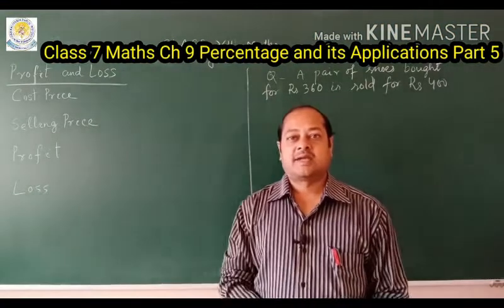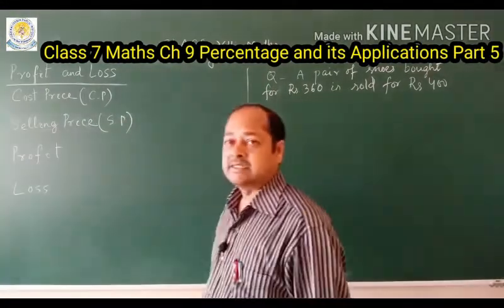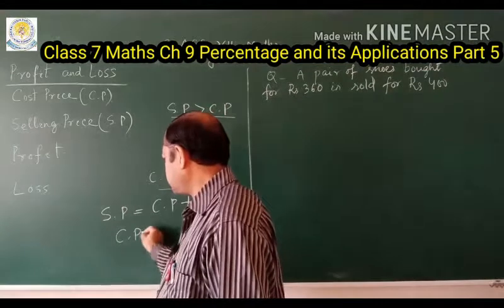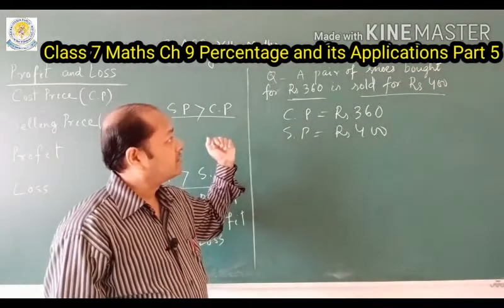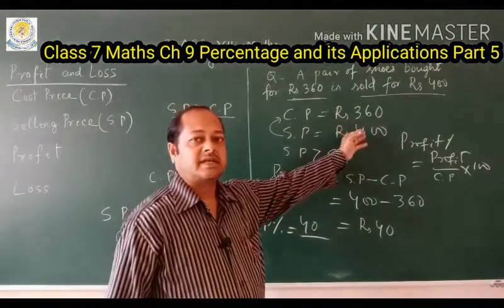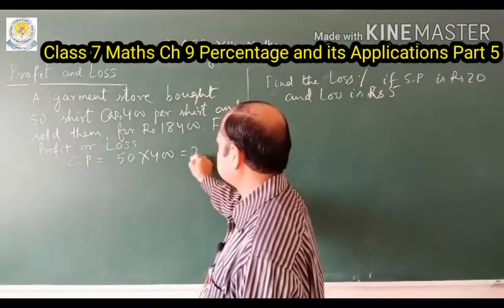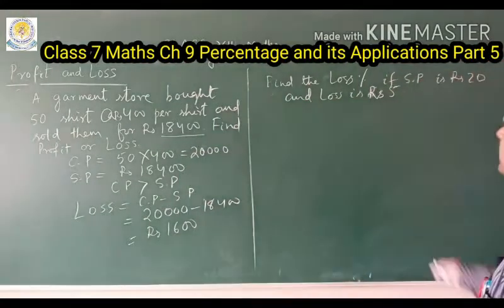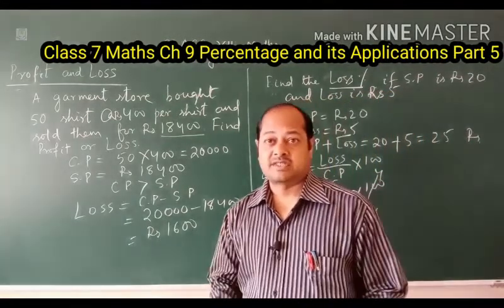Cl 7 Maths Ch 9 Percentage & app Part 5